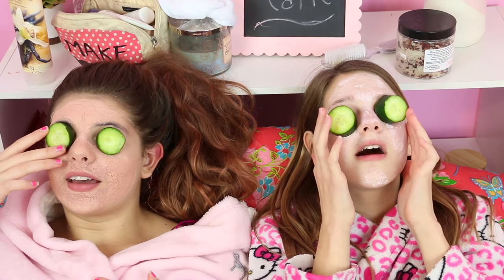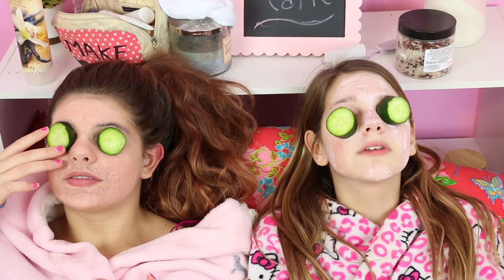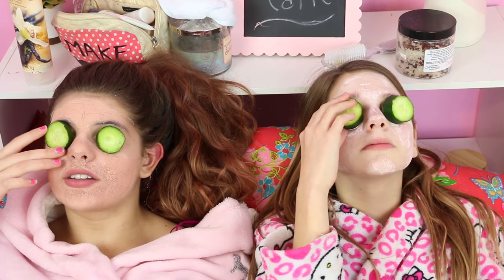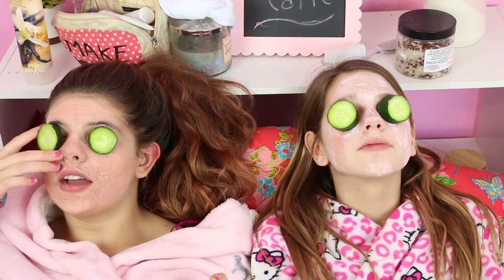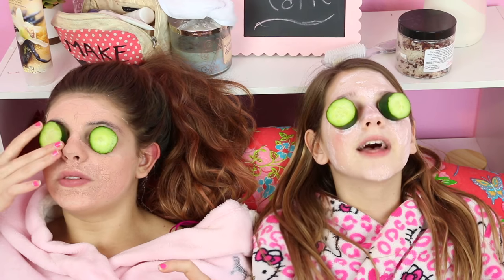DIY Spa Day - Why the cucumber? Girl Talk Season 1 Ep.11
Spa Day at home what you need is a face mask, creams to soften your skin, bath salts for a foot bath, hair conditioner, and cucumber - why? what for??? tell us!

Our stress - too much to do, what do we do? Lily and I both cope in very different ways with our stress. How do you handle being stressed?